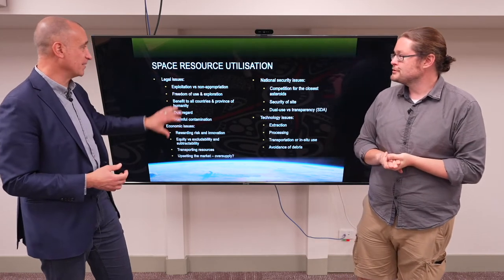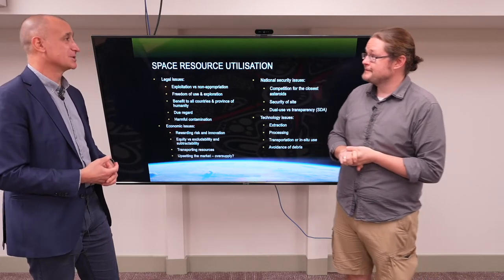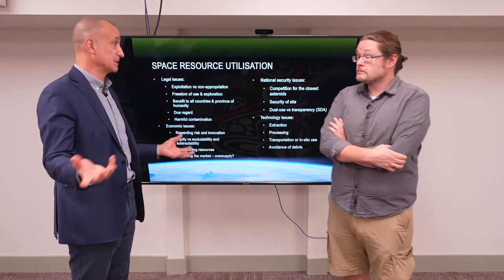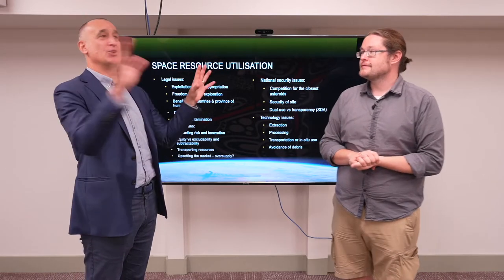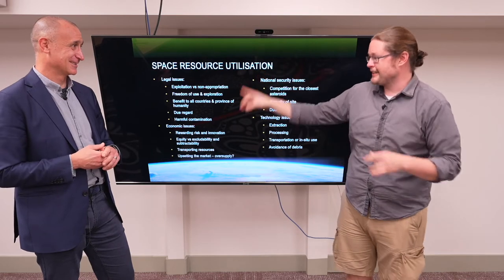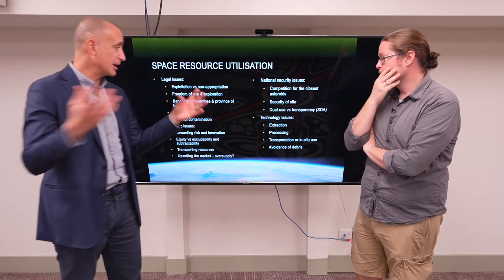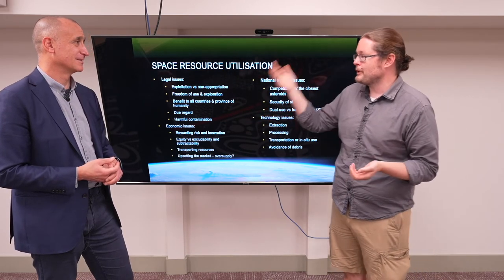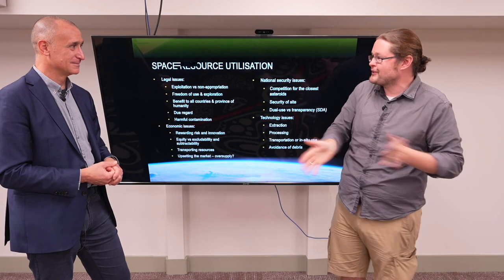Space V7.10 Other Legal Considerations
While there are lots of legal considerations for asteroid mining, they are not isolated and depend on other factors